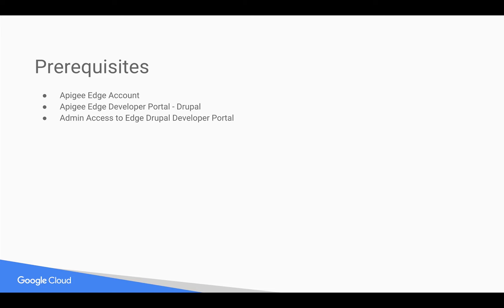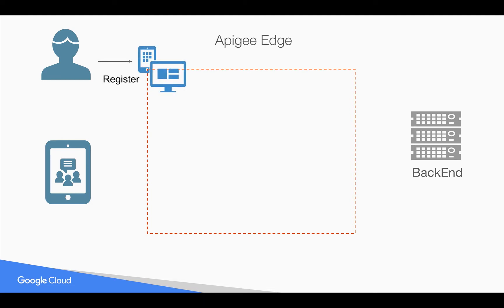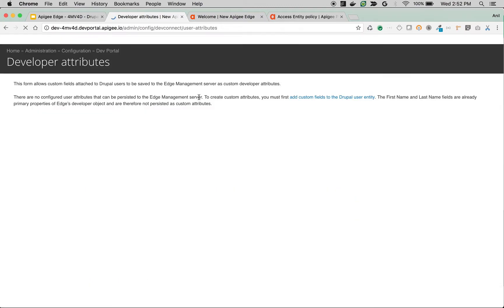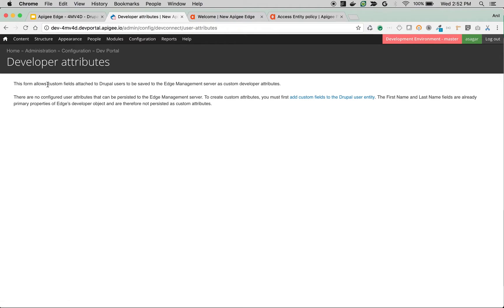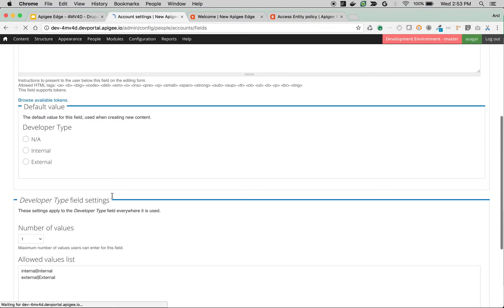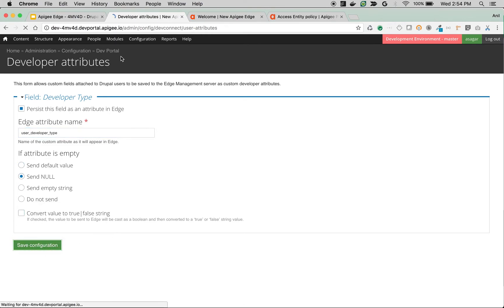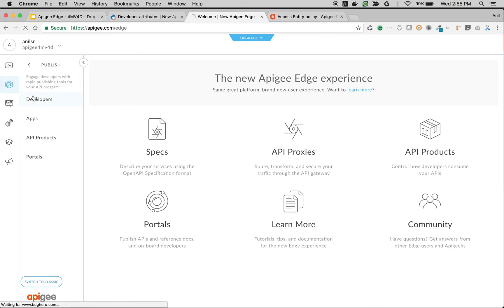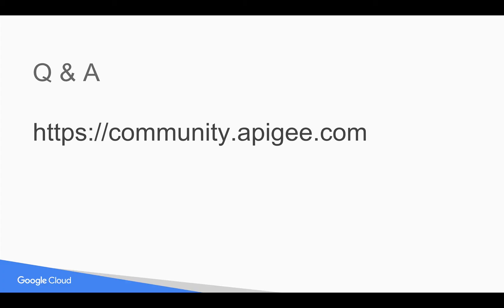Apigee Edge - 4MV4D - Drupal Developer Portal - Developer Attributes - S04E07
Find out how to collect developer attributes using Apigee Drupal Developer Portal & Send same to Apigee Edge which can be retrieved during API runtime using policy like Access Entity to take action based on developer attribute.